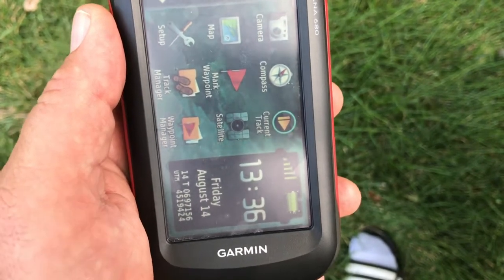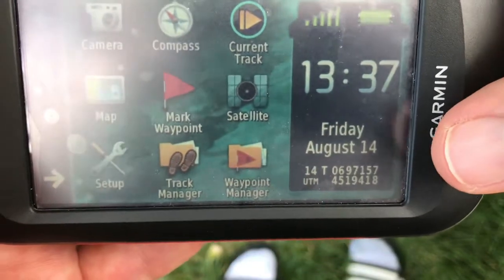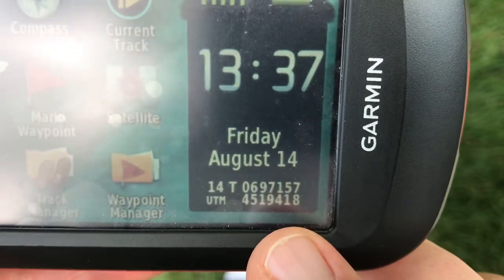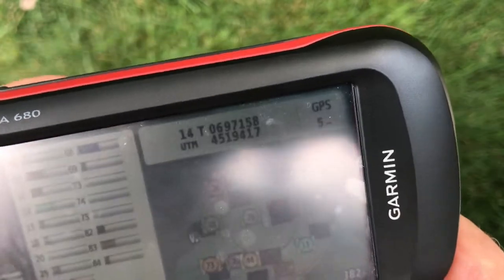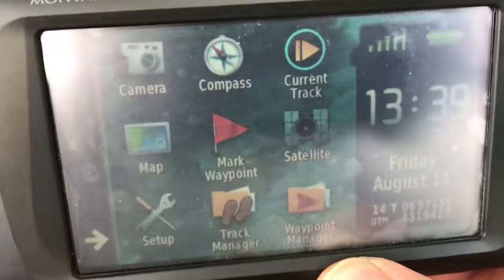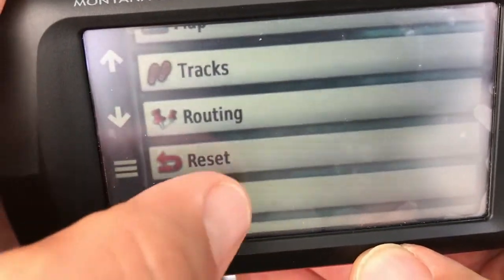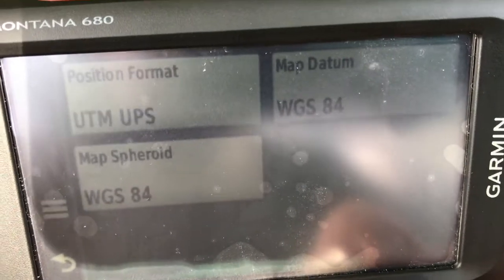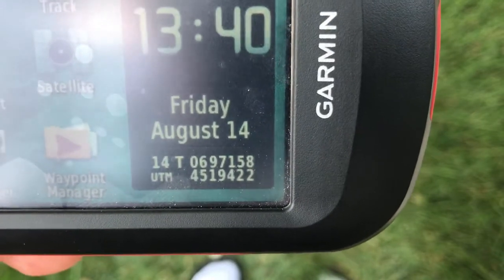Intro to the Garmin Montana 680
Dr. Larkin Powell with the University of Nebraska-Lincoln introduces the basic functions on a Garmin Montana 680 for use in a Wildlife Techniques Course. A basic description of the UTM system is included.